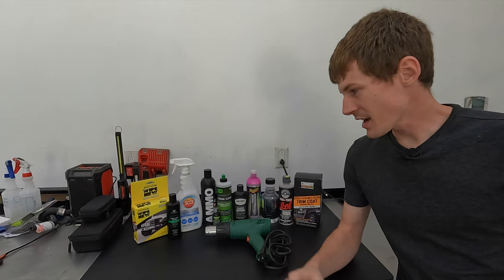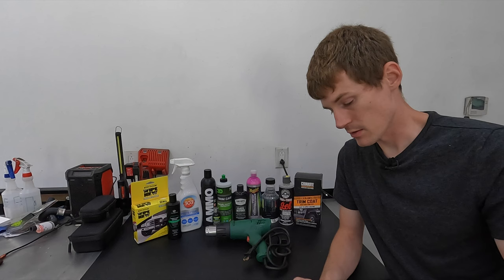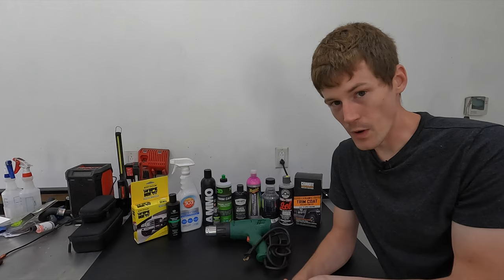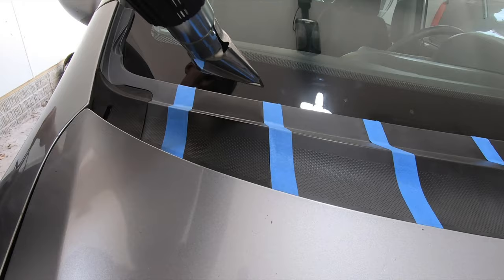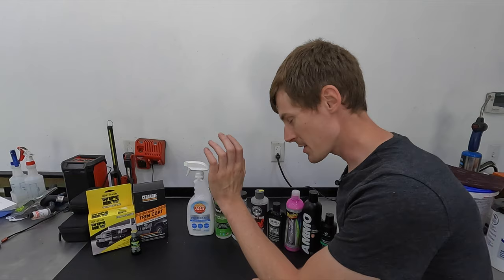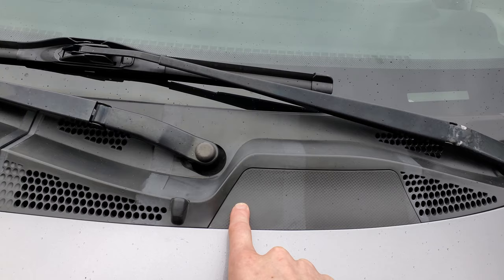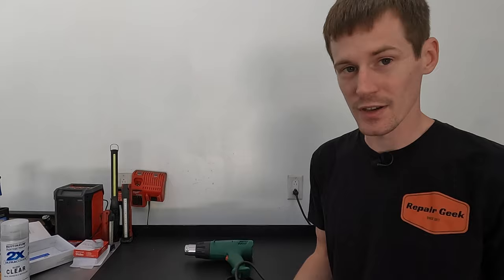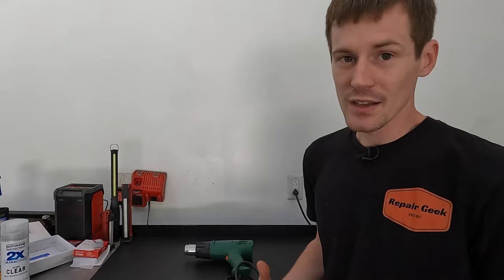Longest Lasting Trim Restorer Test. Meguiars "Ceramic", Chemical Guys, Cerakote, Ammo, & More...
Longest Lasting Trim Restorer Test.  Meguiars "Ceramic", Chemical Guys, Cerakote, Ammo, & More... In this video we are going to be taking a look at what plastic trim restoration products last the longest. My testing of these trim restoration products took place over 3 months. I tested 2 different types of products in this video, ceramic trim restorers and the trim "dressings" that have been on the market for many years.

The ceramic trim restorers that I tested were: Followin Ultimate Trim Restorer, Cerakote Trim Restorer, and Rustoleum Wipe New Trim Restorer.

The more typical "dressing" type trim restorers that I tested were: Lithium Trim Serum, Trinova Plastic & Trim Restorer, Chemical Guys Tire and Trim Gel, 3D Trim Care, 303, Meguiars Hybrid Ceramic Trim Restorer, Ammo Tire Mud, & Car Guys Plastic Restorer.

The ceramic trim coatings will have no problem lasting over 3 months. The trim dressings will struggle to last 3 weeks. The dressings in my opinion give a better finish. The ceramic trim coatings have a much higher gloss level and make it obvious that the trim has been treated.

Links to the products used in this video:
Ceramics:
Rustoleum Wipe New
Followin Ultimate Trim Restorer

Dressings:
Car Guys Plastic Restorer
Meguiars Hybrid Ceramic Trim Restorer
3D Trim Care
Chemical Guys
Trinova Plastic & Trim Restorer
Lithium Trim Serum (a joke for the price)

00:00 Intro
00:03 Details on the testing
2:04 Should you use a heat gun on plastic trim?
3:19 Ceramic Trim Restorer vs Trim Dressing
5:12 Product testing
8:02 UV resistance testing
13:25 Verification of the test method
14:41 Heat gun
15:51 Silicone Trim Dressings
17:47 303 Aerospace Protectant
19:13 Meguiars Hybrid Ceramic Trim Restorer
20:39 Ammo Tire Mud
21:46 Car Guys Plastic Trim Restorer
22:42 Followin Ultimate Trim Restorer
23:40 Cerakote Trim Restorer
25:17 Rustoleum Wipe New
26:18 Outro